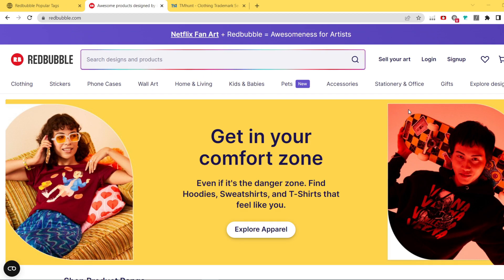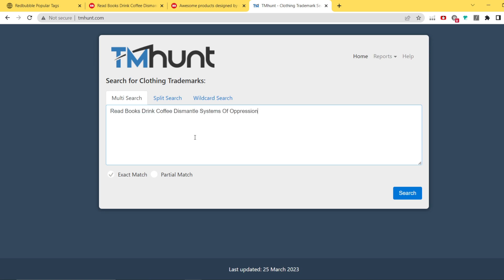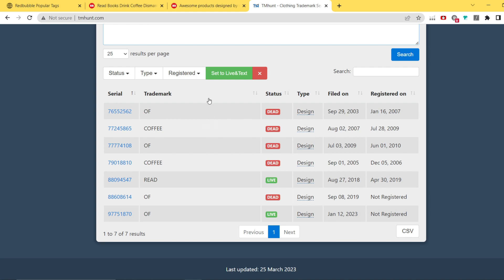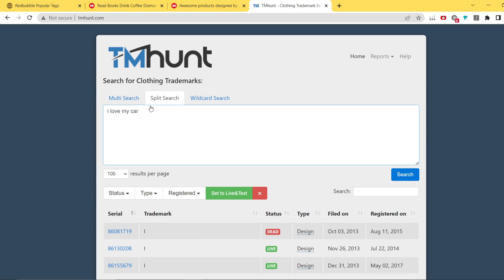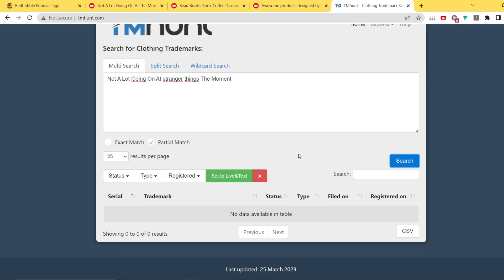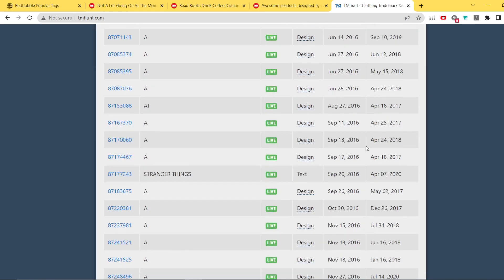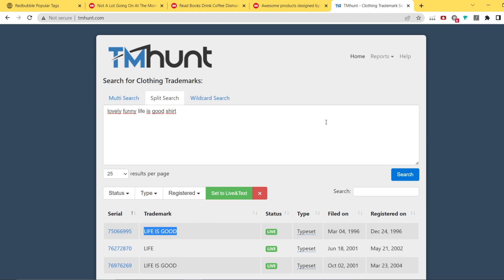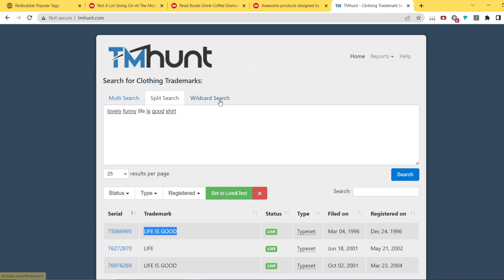Complete TRADEMARK GUIDE for Print on Demand | Selling Clothing Online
Hi I'm John and I've been interested in Print on Demand for the last 3 years. I'm gonna help you whether you struggle with your Redbubble or Etsy shop or maybe you want to know more about Merch by Amazon and Amazon Kindle Direct Publishing - the whole Print on Demand business in one place!

0:00 Introduction
0:45 Method Explanation
10:20 General Conclusions